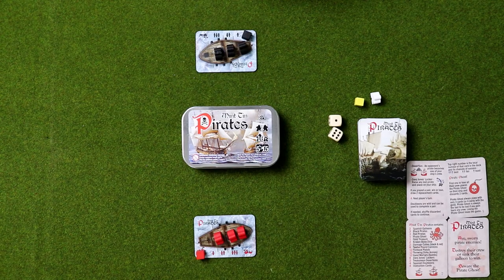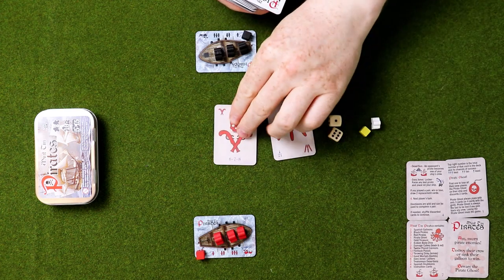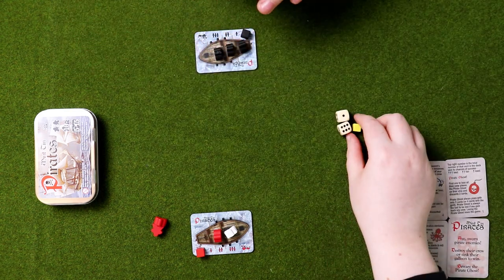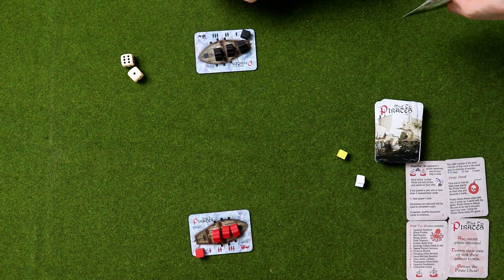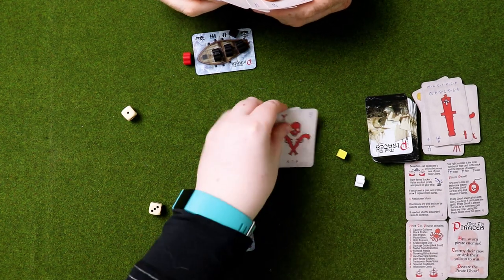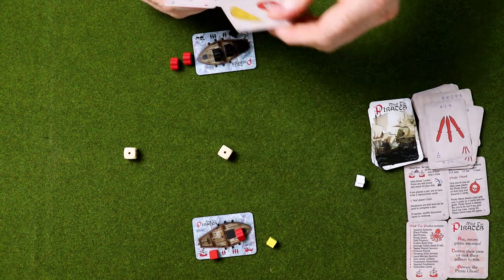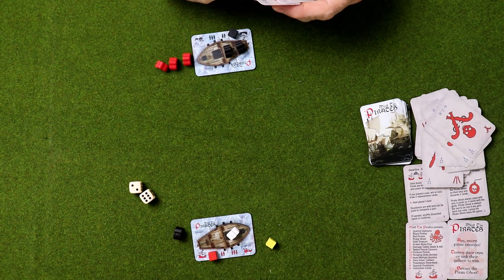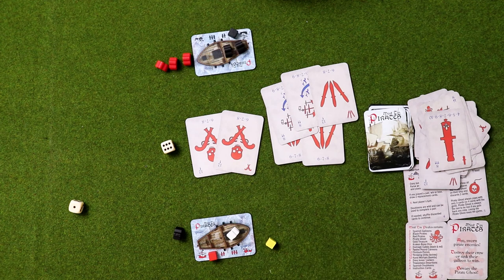Let's Play: Mint Tin Pirates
About This Video: In this video, Board Game Inquisition shows you a playthrough of the game Mint Tin Pirates from publishers subQuark and designers Kate Beckett and David Miller. We show you a full game and how it looks on the table!

And for anyone interested in checking it out the game discussed in the video: